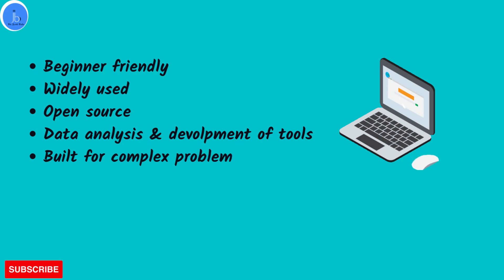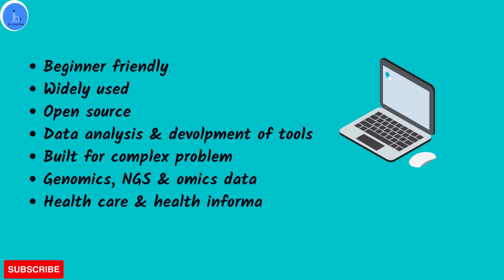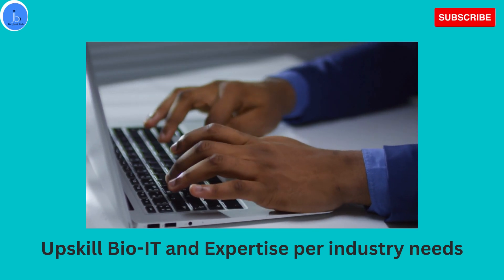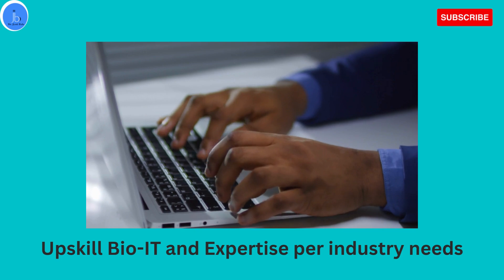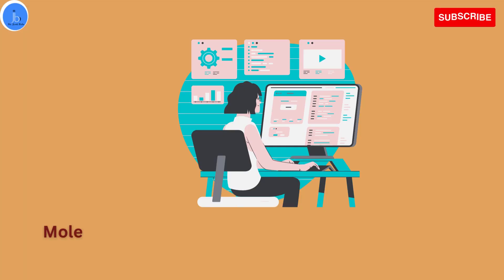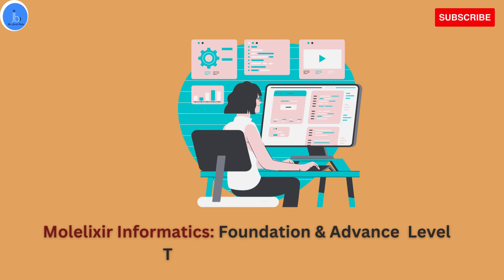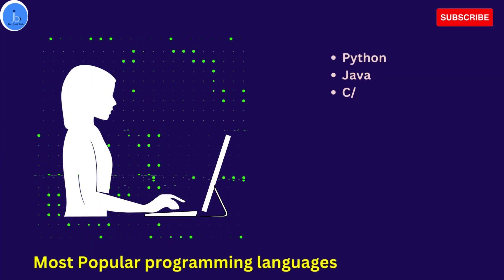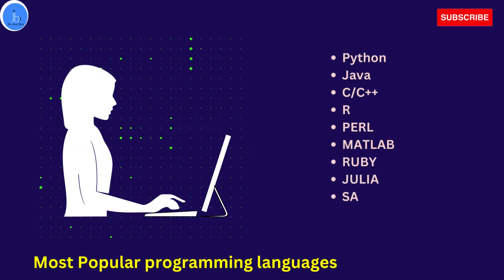Top Programming for Biologists, Biotech & Bioinformatics| Python |Coding & Programming for Biologist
Programming for Biologist and Bioinformatics Research

Highlights

Intro to Programming for Biologists
Programming for Biology
Popular programming langauges
Programming for Biology 2022
programming for beginners
Python
Python for biologist

YouTube Channel: Dr Jyoti Bala